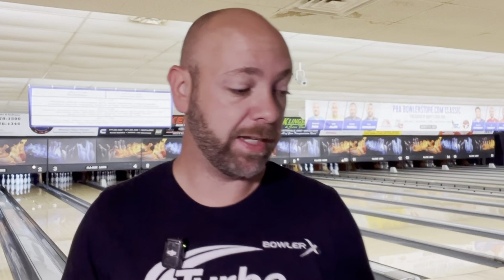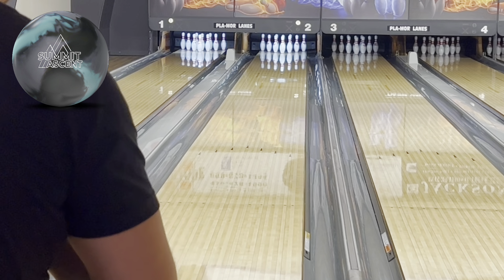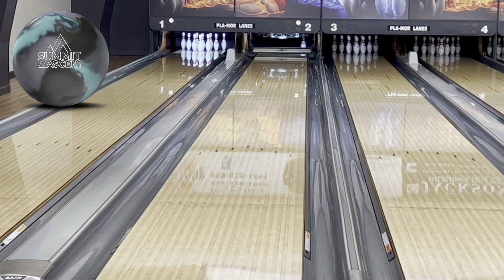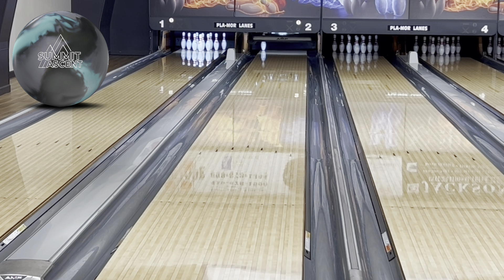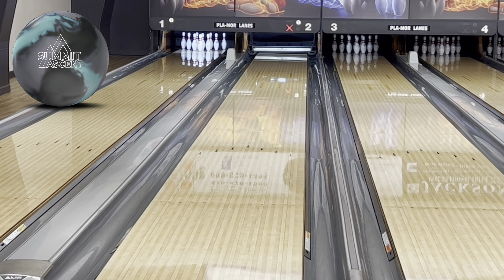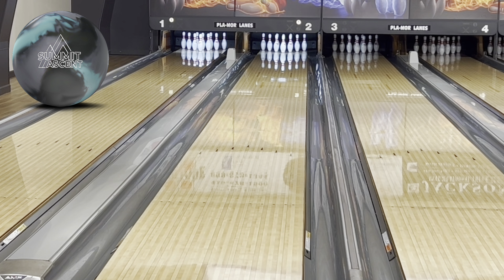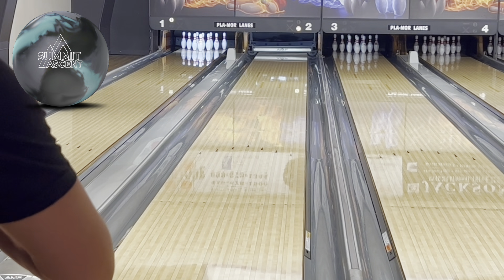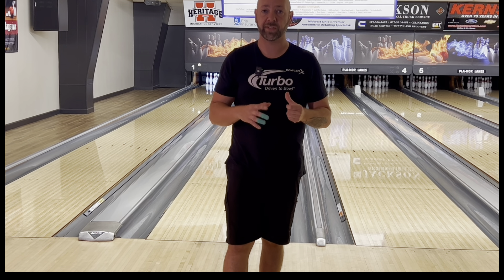Wow this ball revs up so fast! New summit ascent by storm bowling